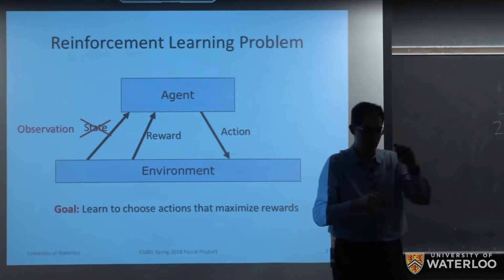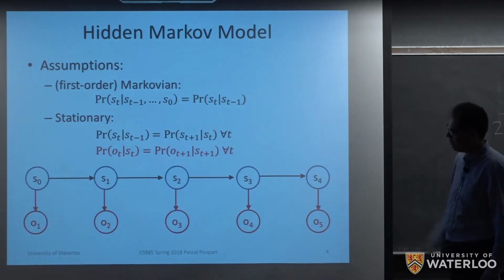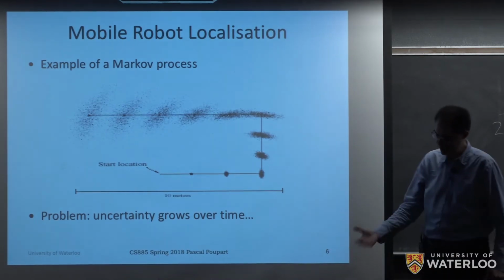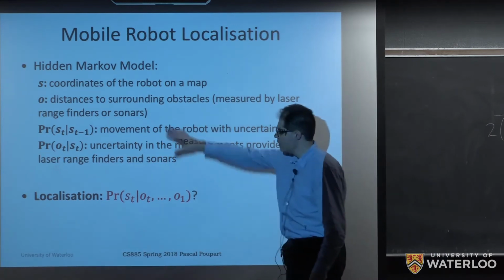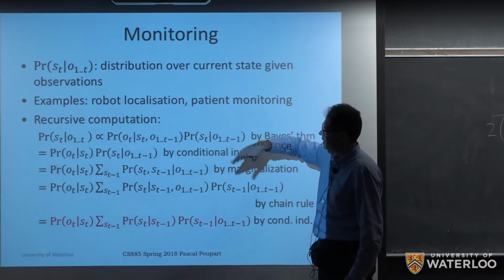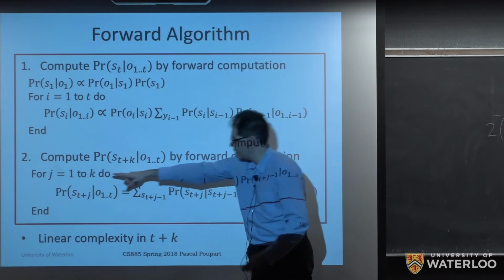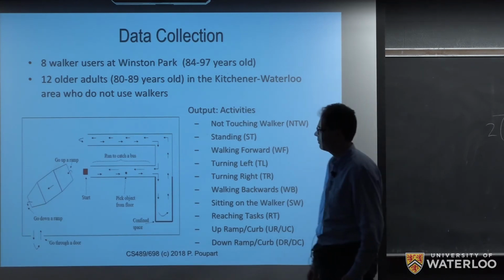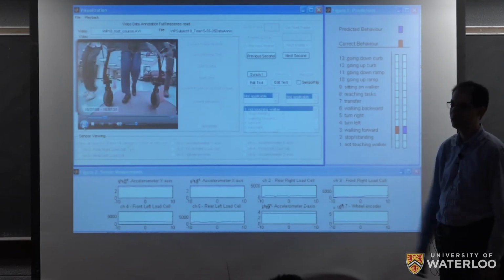CS885 Lecture 11a: Hidden Markov Models